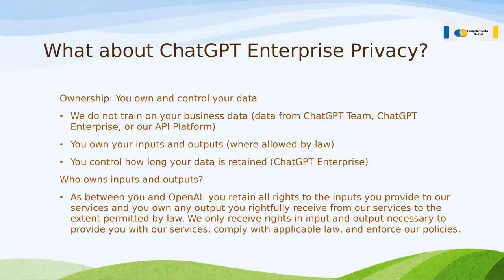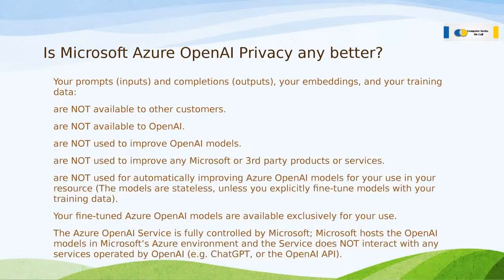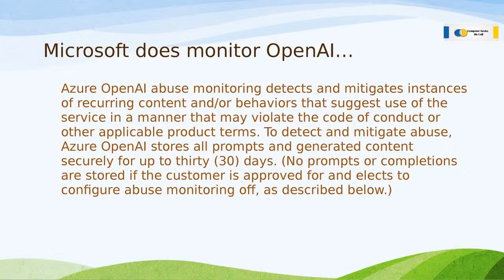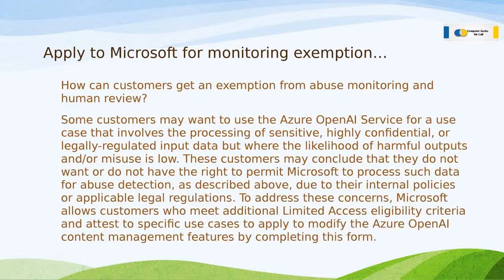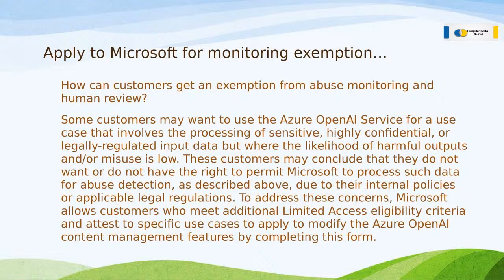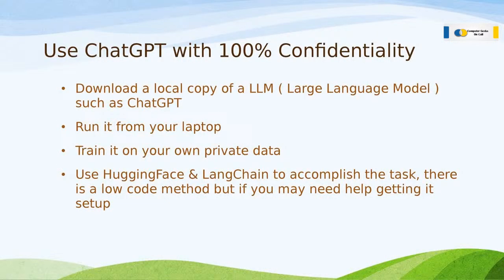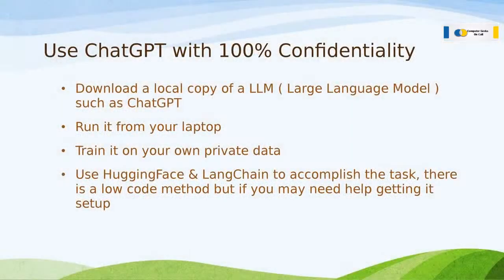ChatGPT & Privacy: GPT with 100% Confidentiality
ChatGPT has some privacy settings but at the same time the door is left open to sharing your information.  The same goes with other providers.  So how can you be 100% sure all of your information is kept private?  And is it worth the trouble?

Here is some info on the cyber incident that happened at OpenAI…
March 20 ChatGPT outage: Here’s what happened (openai.com)

How OpenAI Enterprise Privacy works and more details on it…

How Microsoft works with respect to its version of OpenAI service via Azure…
Data, privacy, and security for Azure OpenAI Service - Azure AI services | Microsoft Learn

What HuggingFace is and how it can help you download a LLM to your laptop.

What LangChain is and how it expands the power of LLM to create an AI Workflow which is the true promise of AI everyone is imagining.

Some steps on running your own Private GPT on your laptop, best suited for tech savvy people... but worth a watch for anyone.
Run your own AI (but private)

Want to talk about getting started yourself?
To discuss how you can start using AI with your sensitive information such as your internal processes, client reports, etc please contact me to discuss… or schedule a call with me

Picture by Freepik